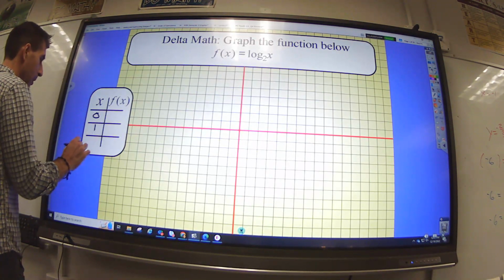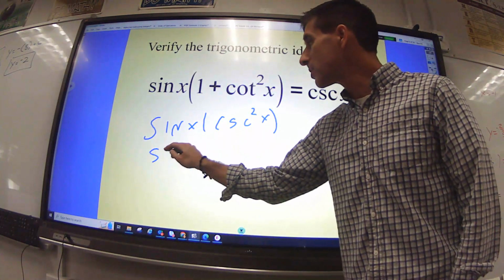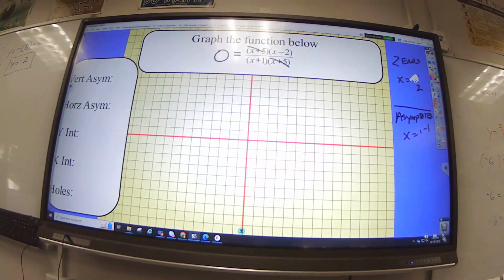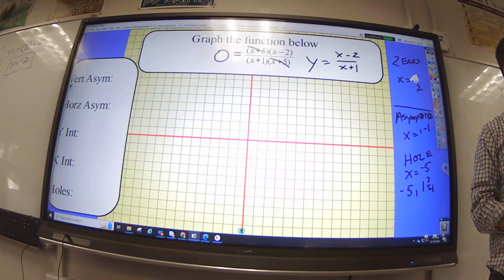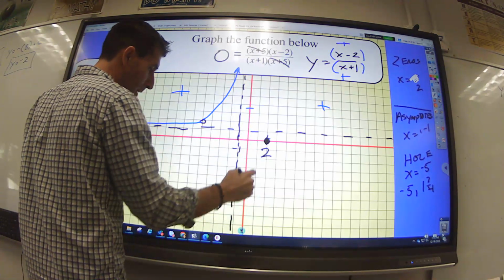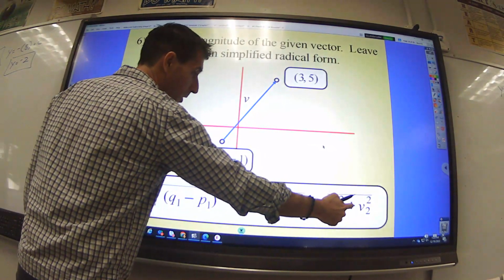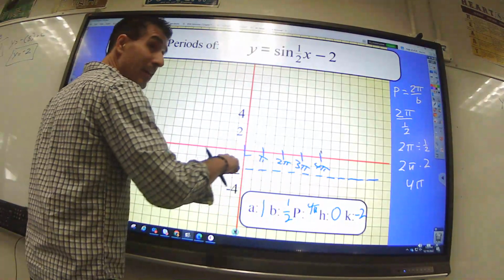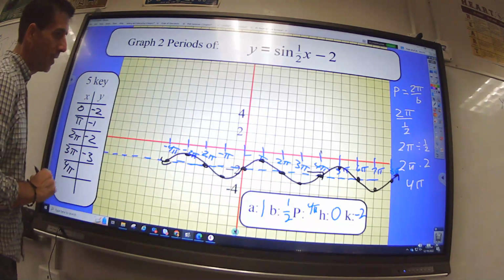Pre Calculus Q2/Q4 Final